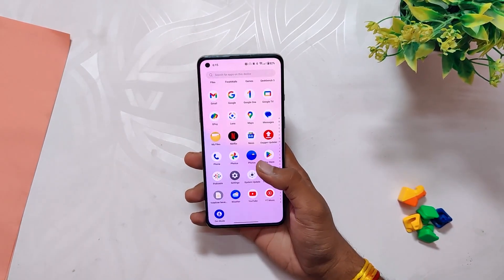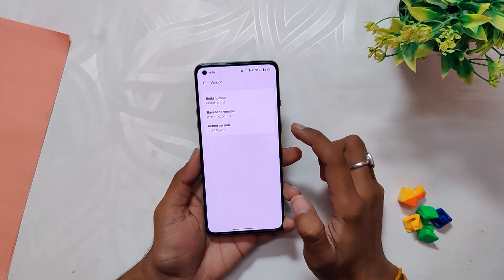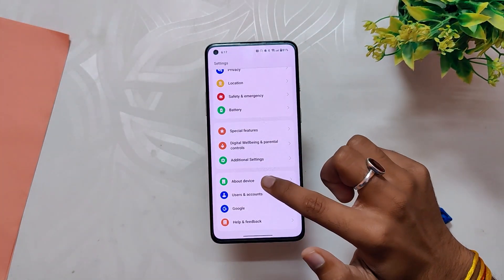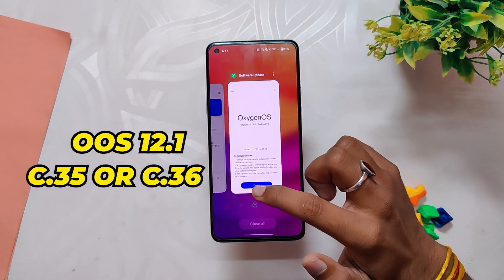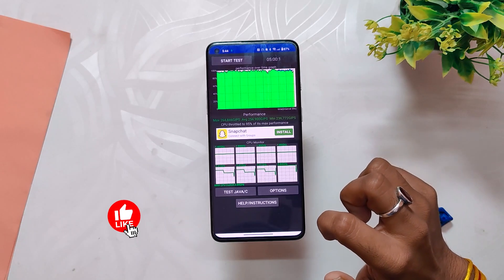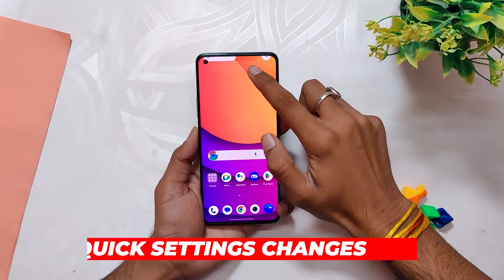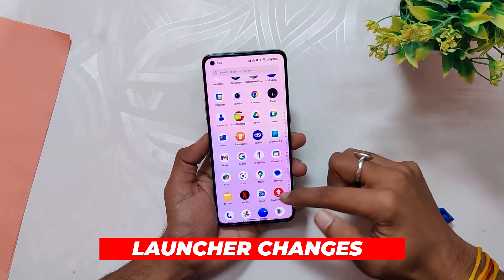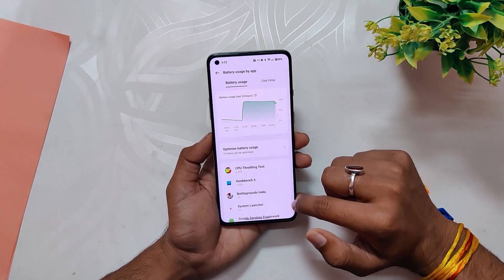Official Stable Oxygen OS 13 | Oneplus 8 Series / 9R | TheTechStream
In this video, I'm going to show you the oxygen os 13 official stable for the oneplus 8 series and oneplus 9r. This is the office stable build of the official Oxygen OS 13.

⚡️ IMPORTANT LINKS ⚡️

🔴 *** MY PRODUCTS/GEAR ***

🎶 *** MUSIC ***